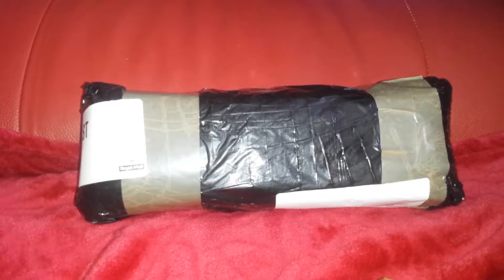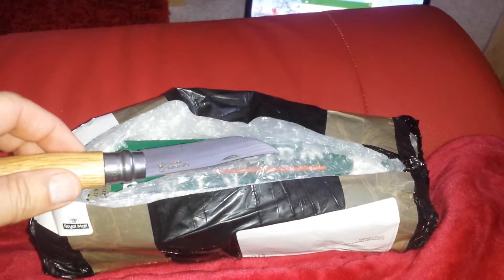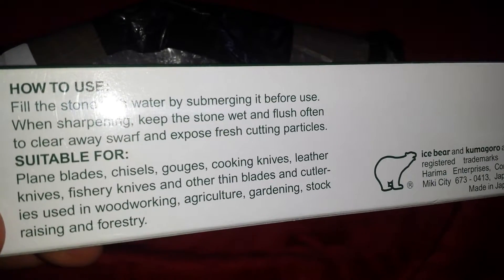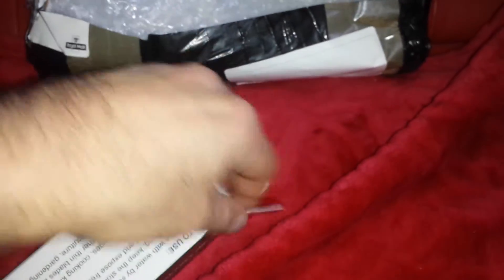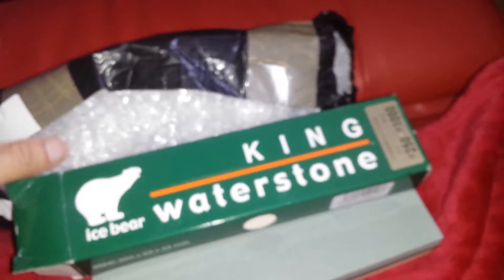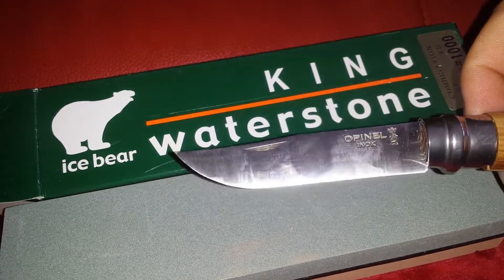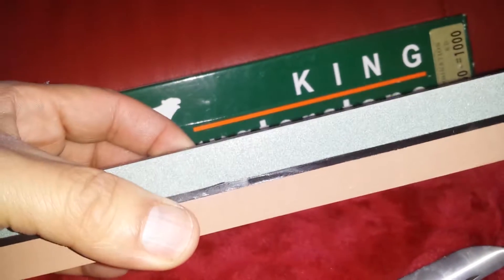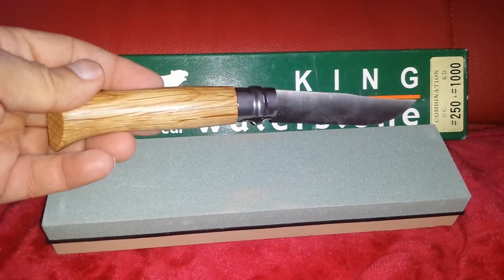Unboxing Japanese Waterstone Tool Sharpener ( Ice Bear- King Waterstone)